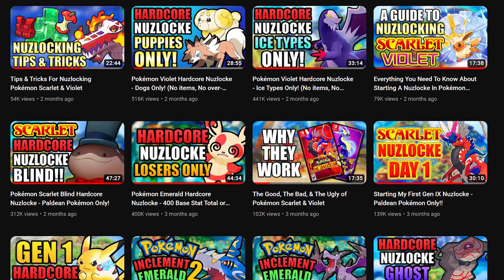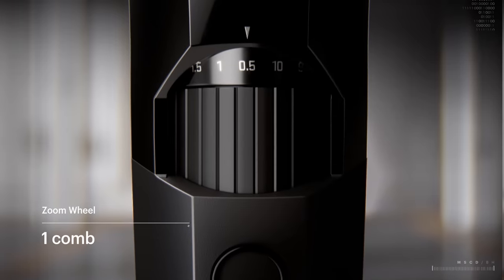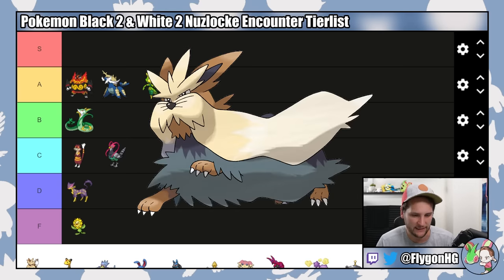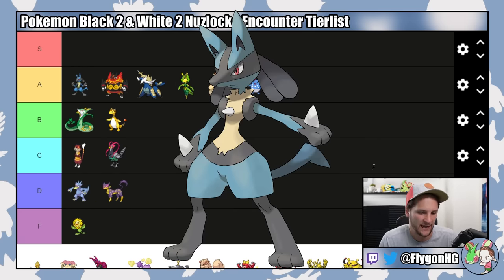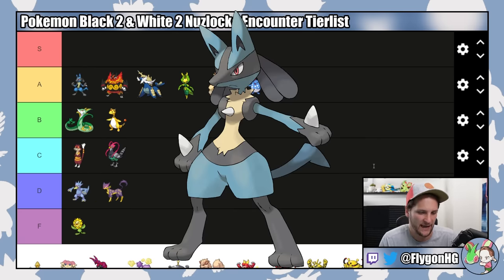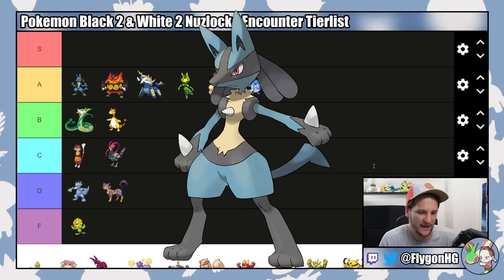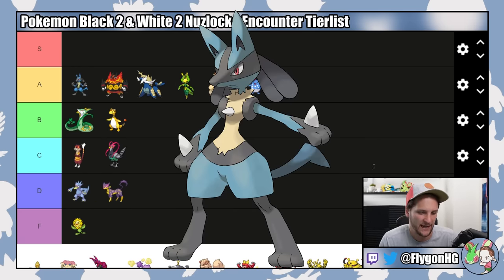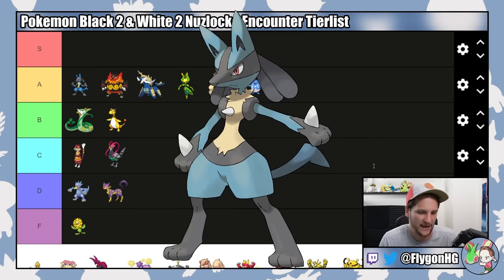The BEST (And Worst) Encounters For Your Pokémon Black 2 & White 2 Nuzlocke!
This video is meant to be a resource for people who want to start Nuzlocking! But, these are just my thoughts and opinions, don't take anything too seriously!

Time Stamps
0:00 - Introduction & Ranking Criteria
00:56 - Overall Thoughts on Nuzlocking Black 2 & White 2
02:58 - Major Threats
07:53 - Starters & Early Game Encounters
21:15 - Burgh & Elesa Split Encounters
36:44 - Clay & Skyla Split Encounters
47:07 - Drayden Split Encounters
58:20 - Late Game Encounters